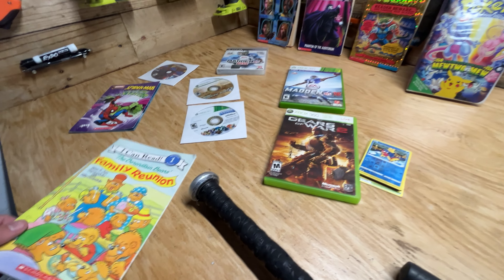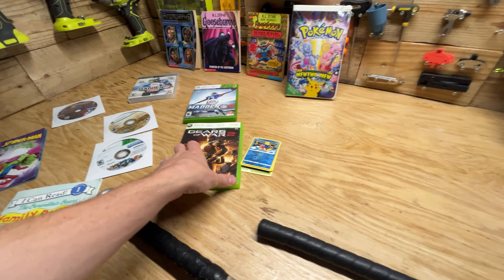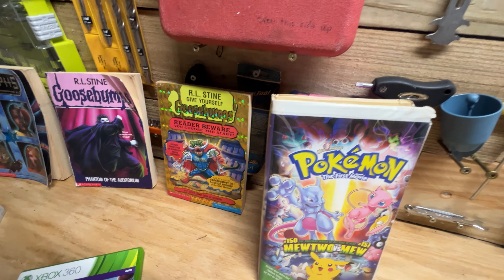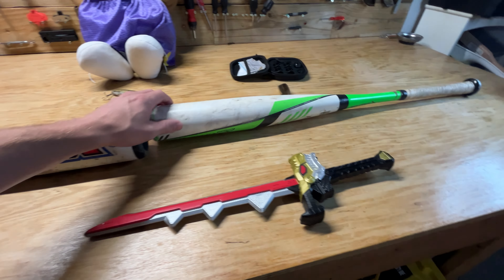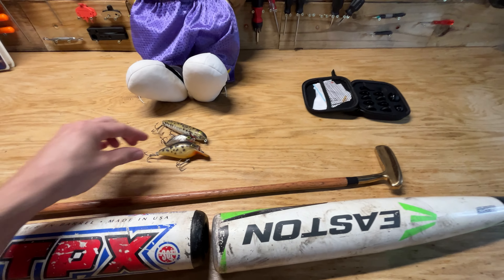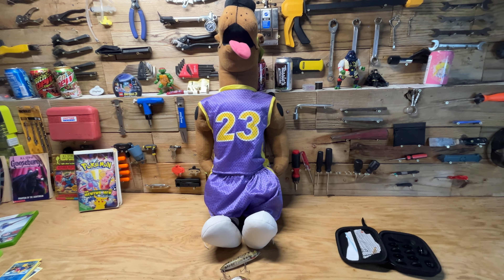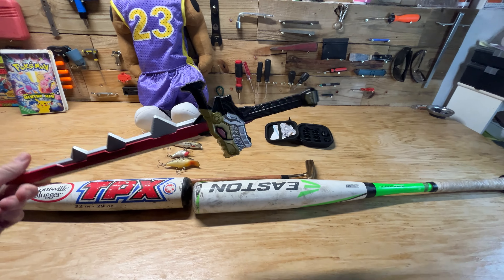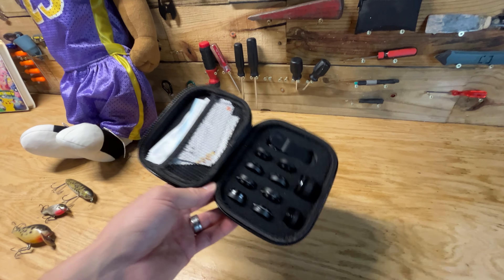Selling Valuable Plush Thrifted From Goodwill Outlet for Profit on Ebay! Thrifting to Re-Sell! STL!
Thrifting Vintage Power Rangers to Sell on Ebay for a Profit! Thrifting to Re-Sell! Vintage Toys!

Thrifting Retro 80s Lunch Boxes to Sell on Ebay for a Profit! How to Be a Goodwill Reseller!

Thrifting Vintage Toys for a Profit at the St. Louis Goodwill Bins! How to Sell Vintage Toys on Ebay

How to Sell Clothes on Ebay For a Profit! Thrift to Re-Sell Clothes on Ebay! Saint Louis Goodwill!

How to Thrift and Re-Sell Clothes and Video Games on Ebay! St. Louis Goodwill Bins!

How to Make Money Selling Books on Ebay! Thrifting to Re-Sell for a Profit!

Thrifting in St. Louis at the Goodwill Bins for a Profit!  Everyday Items That Sell Well on Ebay!

Thrifting Valuable Items to Sell on Ebay!  How to be a Re-Seller! Selling Hats on Ebay for a Profit!

Bread and Butter Items To Sell On Ebay! Thrifting to Re-Sell! Best Items to Sell on Ebay for Profit!

What Sold on Ebay this Week! Thrifting to Re-Sell in St  Louis, Mo! What Things Sell Well on Ebay?

Video of my finds this week ( August 2023 ) from the goodwill bins in St. Louis, MO,

What Sold On Ebay! Bolo Items to Sell on Ebay! Thrifting to Sell on Ebay! Hot Items to Thrift !